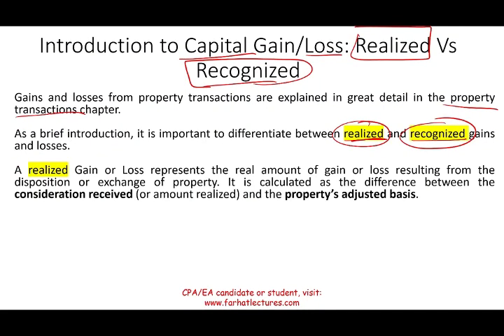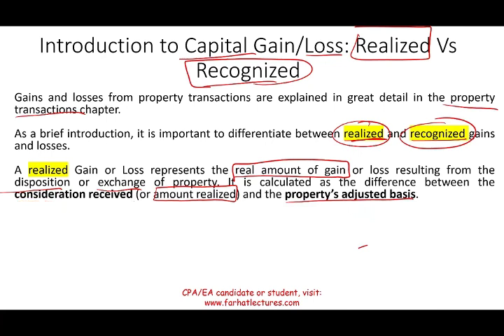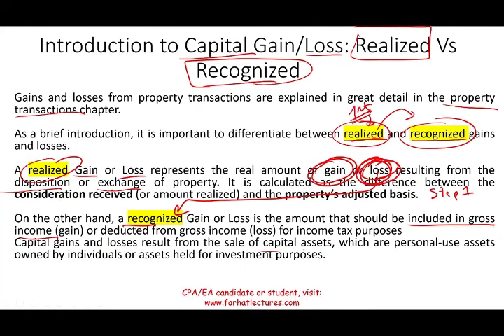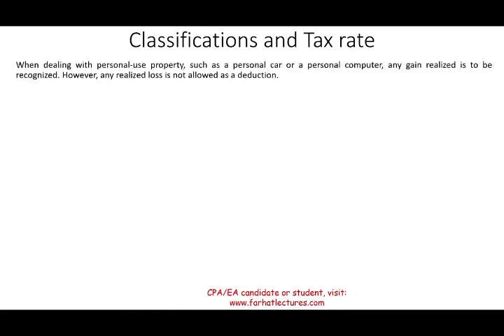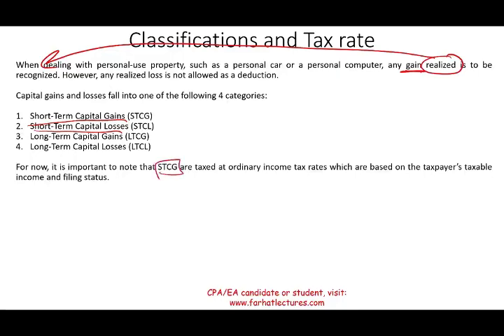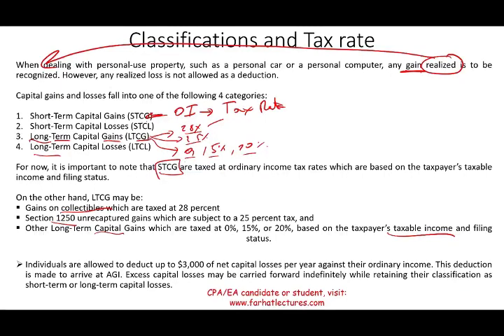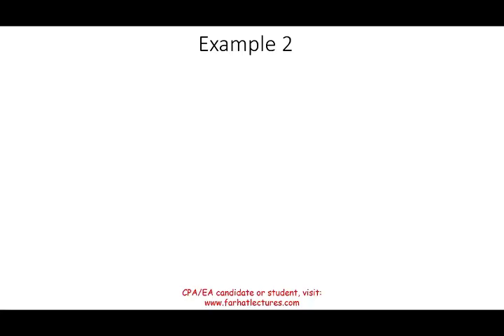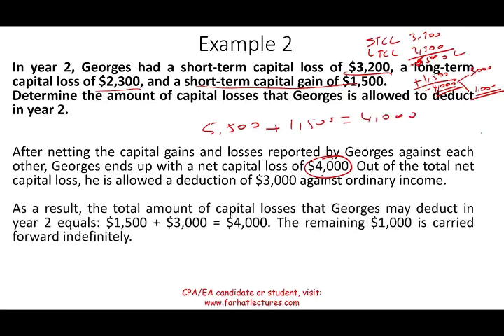Introduction of Capital Gain loss | Tax Course | EA & CPA Exam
What is the difference between realized and recognized capital gains, and how are capital gains and losses taxed? In this REG and EA CPA Exam tax lesson, Professor Farhat breaks down the difference between realized and recognized gains, how capital assets are taxed, and why personal-use losses are non-deductible. You'll learn capital gain and loss taxation for individuals, including short-term versus long-term treatment and the $3,000 net capital loss deduction rule. This lesson is built for college accounting students and CPA, CMA, and EA candidates studying taxation, capital gains and losses, and individual income tax.

Video Timeline & Key Concepts:
0:00 — Introduction: capital gain and loss
1:13 — Realized versus recognized gain or loss
3:47 — What counts as a capital asset
5:14 — Tax treatment of personal-use assets
6:28 — Capital gain categories: short-term versus long-term
8:11 — Deductibility of capital losses and the $3,000 limit
8:51 — Example 1: business-use versus personal-use asset
9:57 — Example 2: netting capital gains and losses with carryover

Frequently Asked Questions:

Q: What is the difference between a realized and a recognized gain?

A: A realized gain is the actual economic gain measured as the consideration received minus your adjusted basis in the property. A recognized gain is the portion of that realized gain that must actually be included in gross income for tax purposes, which can differ when specific tax rules defer or exclude recognition.

Q: Are losses on personal-use assets deductible?

A: No. Gains on personal-use assets are taxable and must be recognized, but losses from selling personal-use property are generally not deductible. Only losses tied to investment or business assets receive loss treatment.

Q: How much capital loss can an individual deduct in a year?

A: Individuals can deduct up to $3,000 of net capital losses against ordinary income each year. Any excess loss carries forward indefinitely to offset future capital gains and, subject to the same limit, ordinary income.

Q: What is the difference between short-term and long-term capital gains?

A: Short-term gains apply to assets held 12 months or less and are taxed as ordinary income. Long-term gains apply to assets held more than 12 months and receive preferential rates of 0%, 15%, or 20% depending on taxable income.

Q: How do you net capital gains and losses?

A: You first net short-term gains against short-term losses and long-term gains against long-term losses separately, then combine the two results. A net loss is deductible against ordinary income up to $3,000 per year, with any excess carried forward to future years.